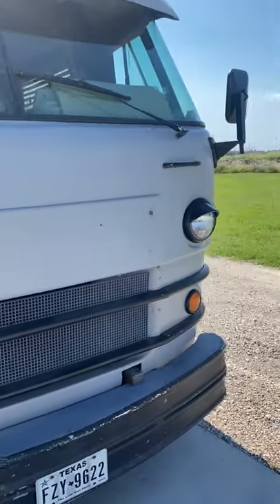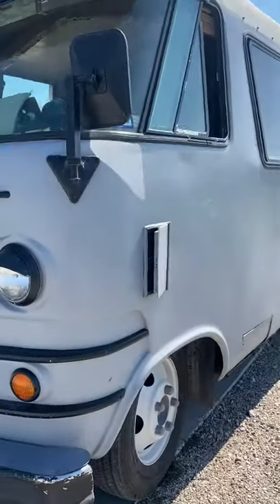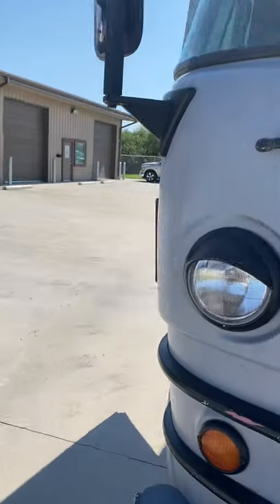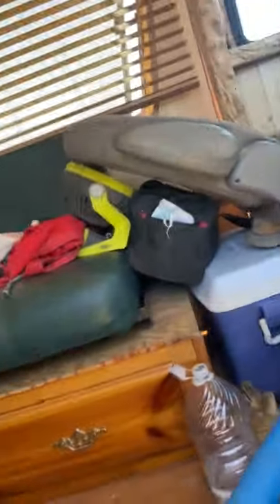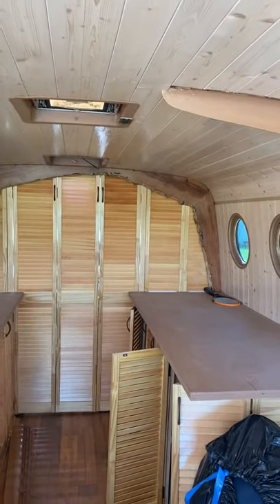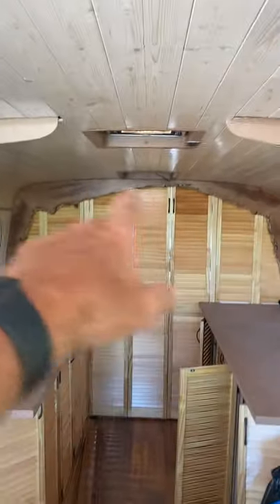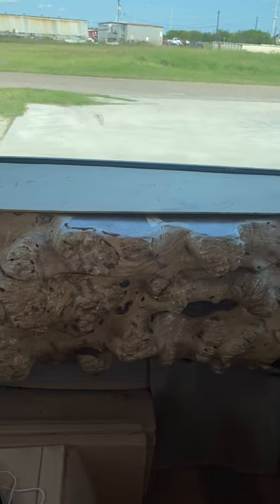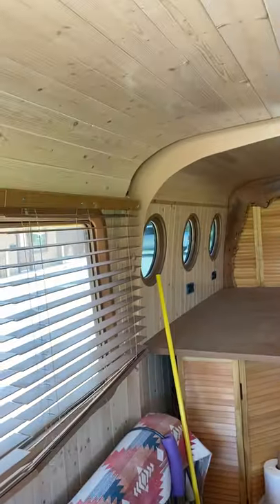Awesome old fishing truck. Check it out.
1971 Dodge camper bought for $1. Check out the inside.